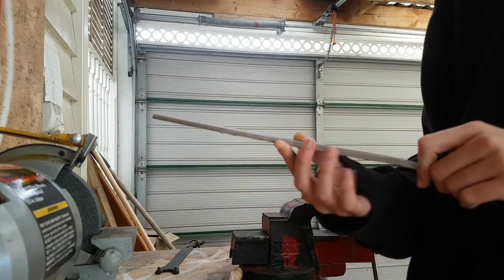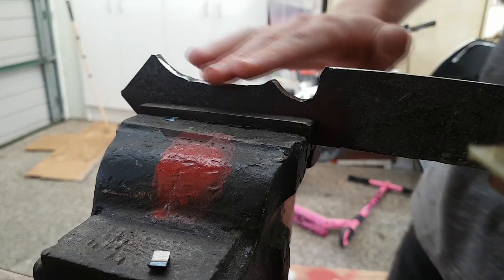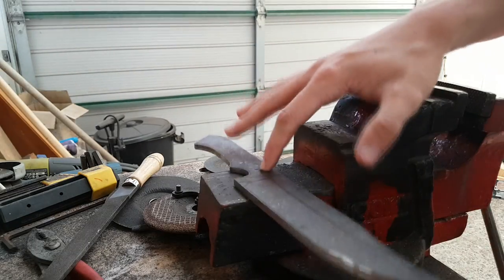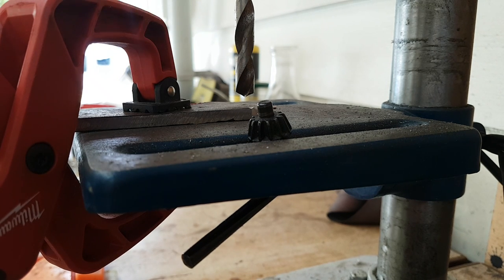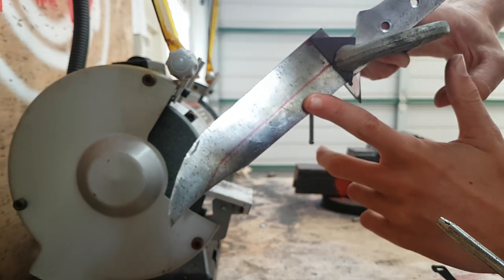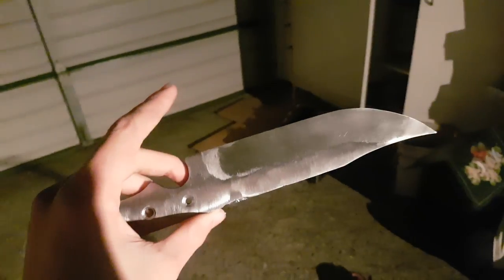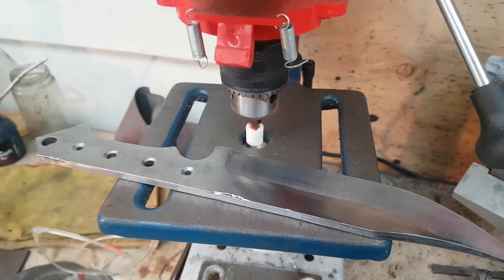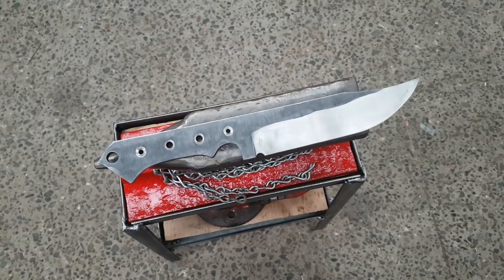MAKING A BOWIE KNIFE part 1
I think the next video I upload will be either a part 2 to this video or I will make a replacement blade for the butterfly knife I made in the last video. Sorry or the wait in between videos, I am getting a forge soon and will be able to upload more frequently because of that.